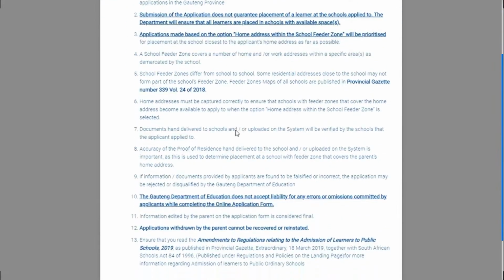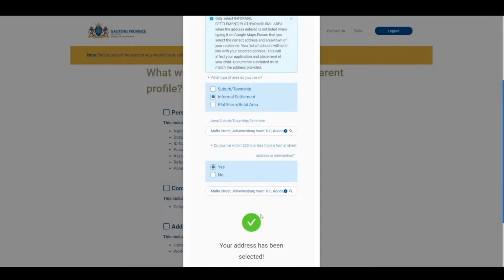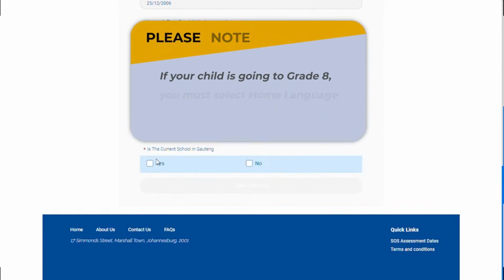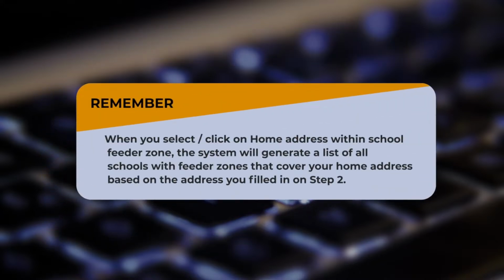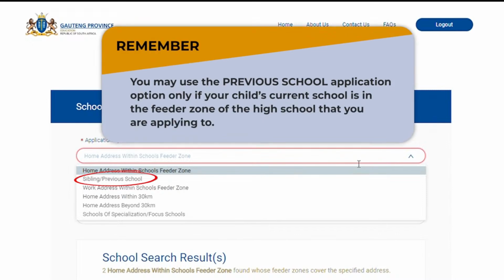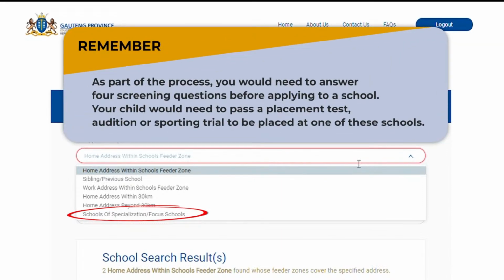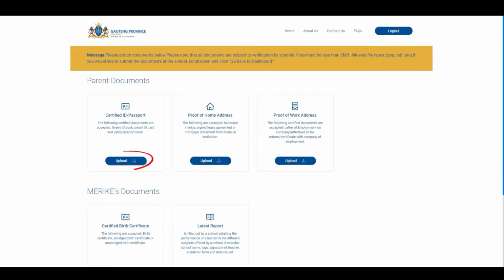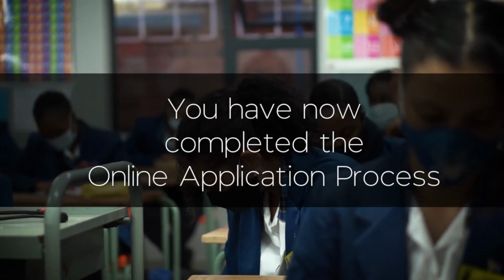2025 ONLINE ADMISSIONS OFFICIAL ANNOUNCEMENT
Gauteng MEC for Education, Sport, Arts, Culture & Recreation Matome Chiloane is announcing the official commencement date of the 2025 Online Admissions for Grade 1 &
Grade 8
Follow the Gauteng Department of Education (GDE) on its social media pages
gautengeducation
Growing Gauteng Together